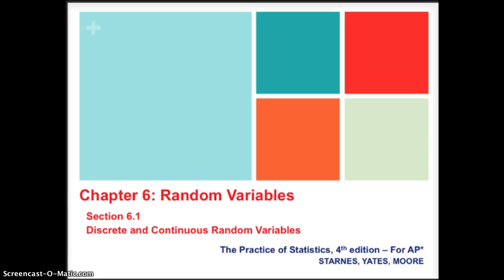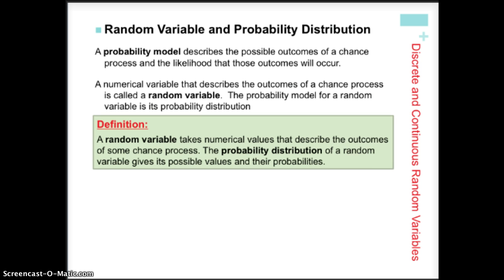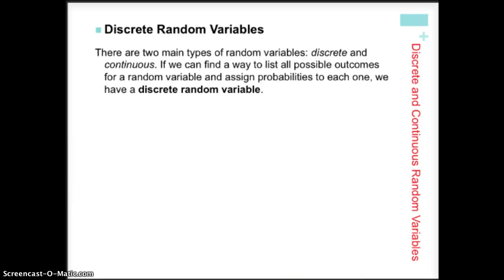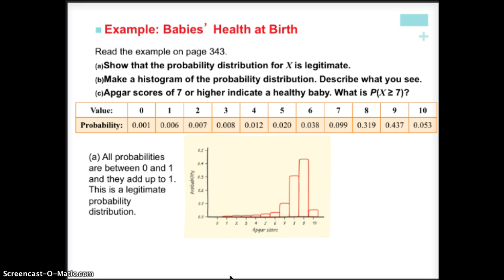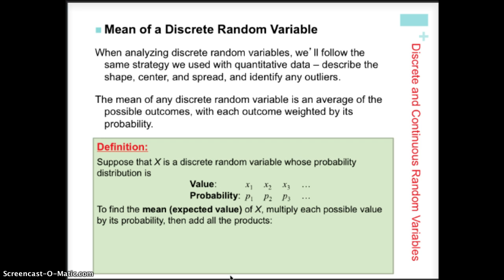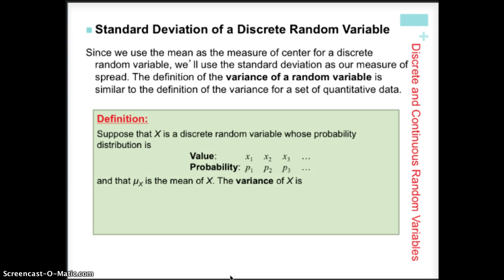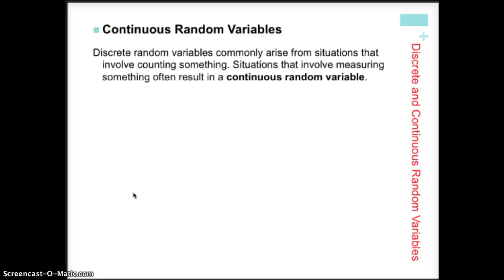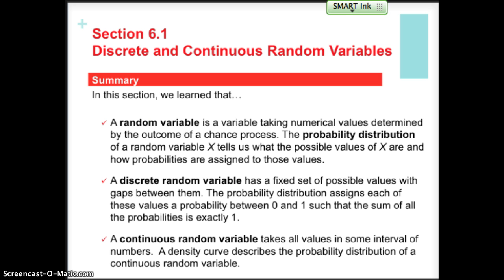AP Stats 6.1 Discrete and Continuous Random Variables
Narrated Power Point presentation on TPS4e Section 6.1.